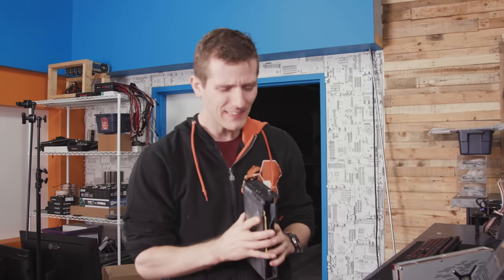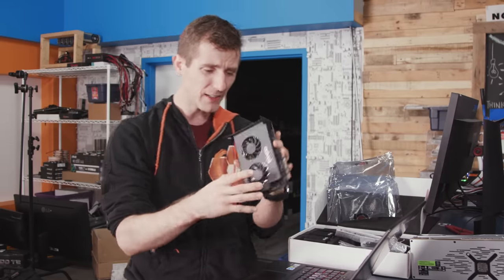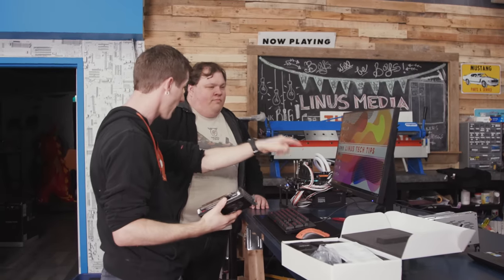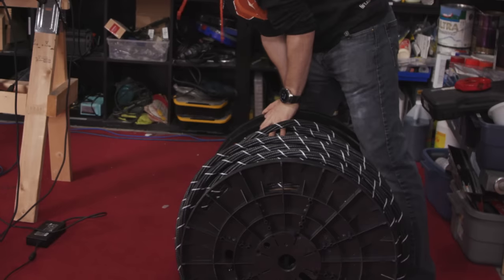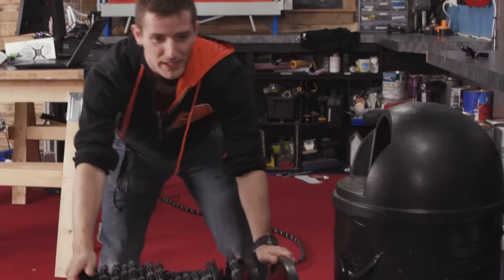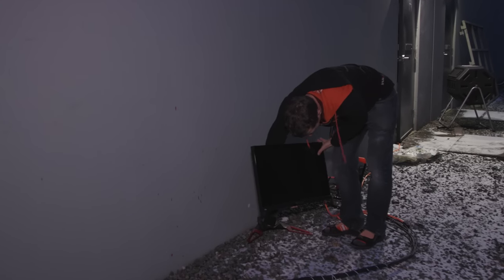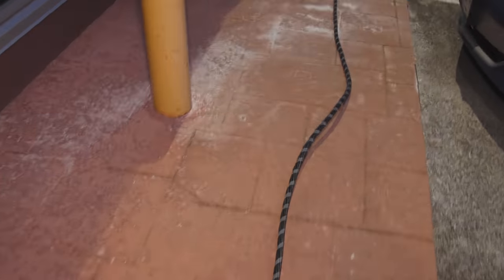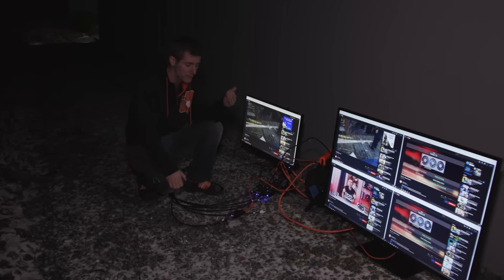The WEIRDEST Video Card We’ve EVER Seen..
Use offer code LINUS to save 40% on Madrinas Coffee

What do you do if you have a big store and need to drive a bunch of displays in 4K? How about a GPU with nothing but ETHERNET outputs?

Buy an LG 43UD79:
On Amazon

Buy an Acer Predator XB271HK:
On Amazon